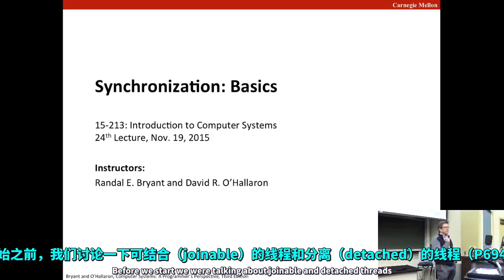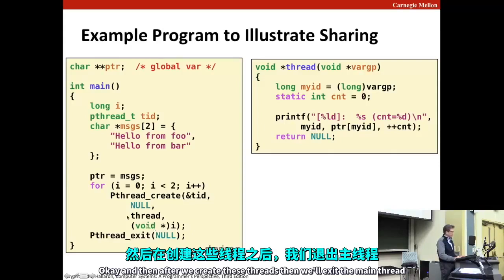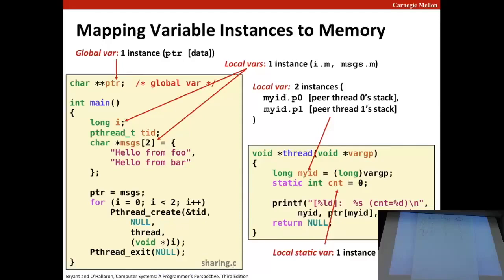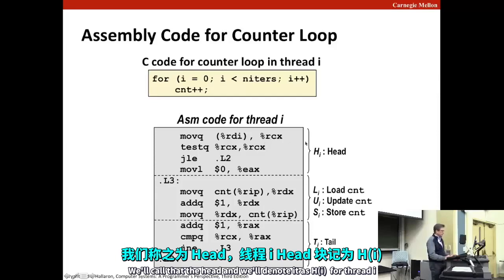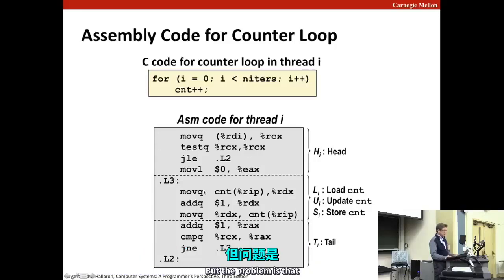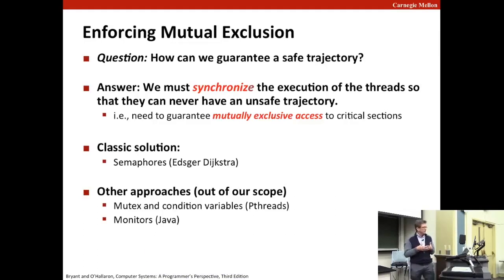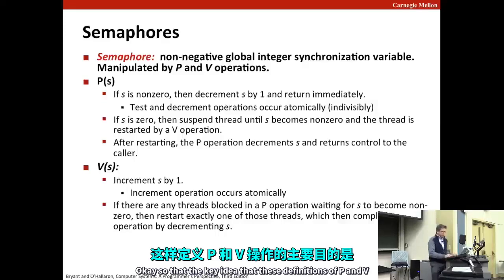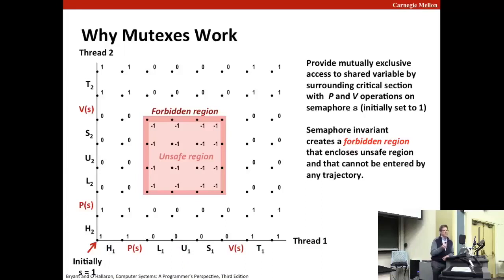CMU 15213/15513 CSAPP 深入理解计算机系统 Lecture 24 Synchronization Basics 中英字幕